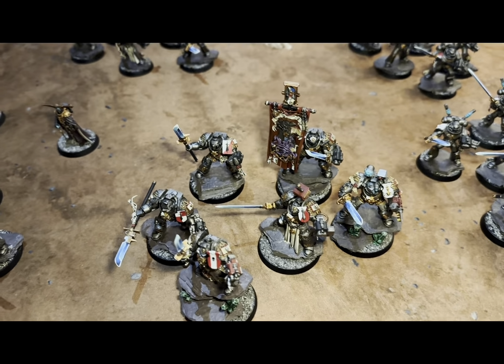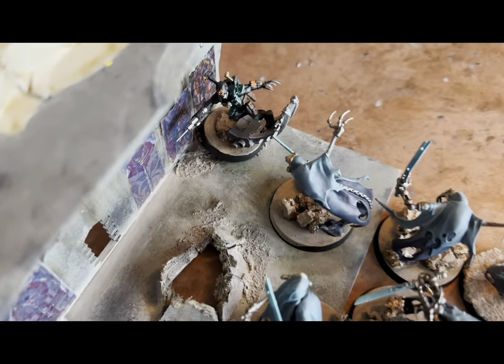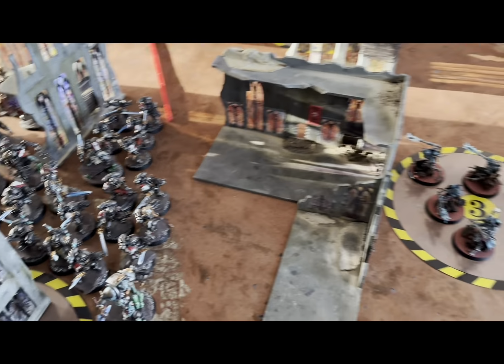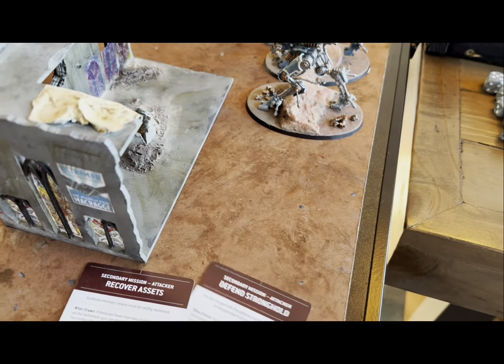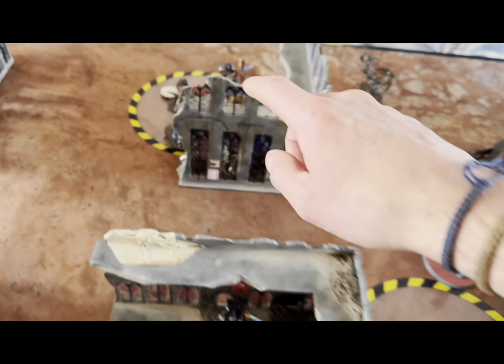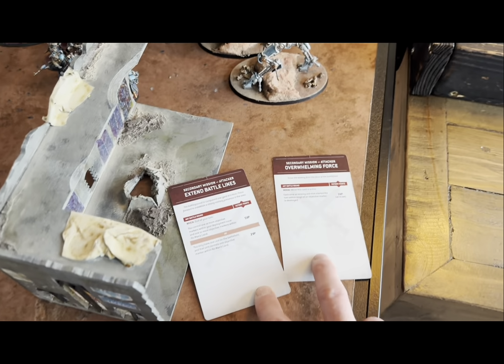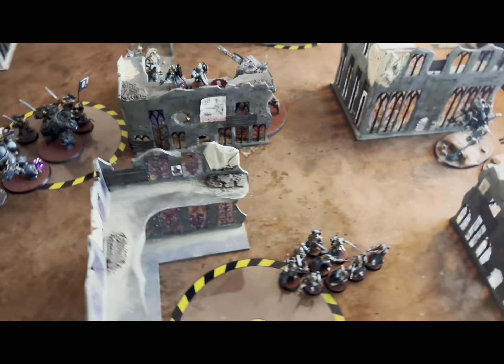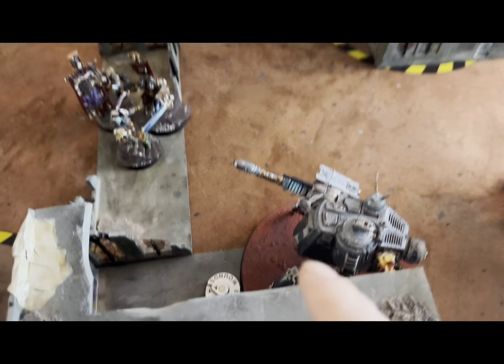Adeptus Mechanicus vs Grey Knights - New Detachments! 40K Battle Report!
Grant and a guest go head to head with their new Grotmas detachments for the Grey Knights and the AdMech, in a 40K UKTC competitive mission.
Thanks to Ben, for helping narrate and create the video!
“Deep within the manufactorums of the Forge World Zephyron-7, the Adeptus Mechanicus have unearthed a relic of immense power—an ancient piece of forbidden technology buried since the Great Crusade. But this was no ordinary discovery. The artifact pulsed with the unmistakable taint of Chaos, its malevolent influence spreading through the forge’s sacred halls like a plague.
Unwilling to relinquish their prize, the tech-priests of the Omnissiah prepared their forces to defend what they saw as their rightful claim. But the Grey Knights, ever watchful for the corrupting hand of the Chaos, would not stand idle. Deeming the Mechanicus compromised, these incorruptible warriors of Titan descended upon Zephyron-7 with righteous fury, their mission clear: to annihilate the heretical tech and those who dared to protect it.”

Adeptus Mechanicus - Haloscreed Battle Clade (2000 Points)

CHARACTERS

Belisarius Cawl (150 Points)
  • Warlord
  • 1x Arc scourge
  • 1x Cawl’s Omnissian axe
  • 1x Mechadendrite hive
  • 1x Solar atomiser

Cybernetica Datasmith (65 Points)
  • 1x Mechanicus pistol
  • 1x Power fist
  • Enhancement: Transoracular dyad wafers 30pts

Cybernetica Datasmith (45 Points)
  • 1x Mechanicus pistol
  • 1x Power fist
  • Enhancement: Sanctified Ordinance 10pts

Technoarcheologist (45 Points)
  • 1x Mechanicus pistol
  • 1x Servo-arc claw

BATTLELINE

Skitarii Vanguard (95 Points)
  • 1x Skitarii Vanguard Alpha
     ◦ 1x Close combat weapon
     ◦ 1x Radium carbine
  • 9x Skitarii Vanguard
     ◦ 1x Arc rifle
     ◦ 9x Close combat weapon
     ◦ 1x Plasma caliver
     ◦ 7x Radium carbine

  • 1x Skitarii Vanguard Alpha
     ◦ 1x Radium carbine
  • 9x Skitarii Vanguard
     ◦ 1x Arc rifle
     ◦ 1x Plasma caliver
     ◦ 7x Radium carbine

OTHER DATASHEETS

Ironstrider Ballistarii (150 Points)
  • 2x Ironstrider Ballistarii
     ◦ 2x Ironstrider feet
     ◦ 2x Twin cognis autocannon

Kastelan Robots (360 Points)
  • 4x Kastelan Robot
     ◦ 4x Incendine combustor
     ◦ 4x Twin Kastelan fist

  • 4x Kastelan Robot
     ◦ 4x Incendine combustor

Onager Dunecrawler (155 Points)
  • 1x Cognis heavy stubber
  • 1x Cognis heavy stubber
  • 1x Dunecrawler legs
  • 1x Neutron laser

Sicarian Infiltrators (70 Points)
  • 1x Sicarian Infiltrator Princeps
     ◦ 1x Power weapon
     ◦ 1x Stubcarbine
  • 4x Sicarian Infiltrator
     ◦ 4x Flechette blaster
     ◦ 4x Taser goad

Sicarian Ruststalkers (150 Points)
  • 1x Sicarian Ruststalker Princeps
     ◦ 1x Transonic blades and chordclaw
  • 9x Sicarian Ruststalker
     ◦ 9x Transonic razor and chordclaw

Sydonian Dragoons with Taser Lances (140 Points)
  • 2x Sydonian Dragoon
     ◦ 2x Phosphor serpenta
     ◦ 2x Taser lance

ALLIED UNITS

Eversor Assassin (120 Points)
  • 1x Executioner pistol
  • 1x Power sword and neuro gauntlet
Grey Knights - Warpbane Task Force (2000 Points)

CHARACTERS

Brother-Captain (100 Points)
  • 1x Nemesis force weapon
  • 1x Storm bolter
  • Enhancement; Paragon of Sanctity

Brotherhood Librarian (120 Points)
  • 1x Nemesis force weapon
  • 1x Purge Soul
  • 1x Combi-Weapon

  • 1x Nemesis force weapon
  • 1x Purge Soul
  • 1x Combi-Weapon

Castellan Crowe (90 Points)
  • 1x Black Blade of Antwyr
  • 1x Purifying Flame
  • 1x Storm bolter

Kaldor Draigo (125 Points)
  • Warlord
  • 1x Scourging
  • 1x Storm bolter
  • 1x The Titansword

BATTLELINE

Brotherhood Terminator Squad (200 Points)
  • 1x Terminator Justicar
     ◦ 1x Storm bolter
  • 4x Brotherhood Terminator
     ◦ 1x Ancient’s Banner
     ◦ 1x Narthecium
     ◦ 4x Nemesis force weapon
     ◦ 1x Psycannon
     ◦ 2x Storm bolter

  • 1x Terminator Justicar
     ◦ 1x Storm bolter
  • 4x Brotherhood Terminator
     ◦ 1x Ancient’s Banner
     ◦ 1x Narthecium
     ◦ 1x Psycannon
     ◦ 2x Storm bolter

Strike Squad (120 Points)

Interceptor Squad (130 Points)

Purifier Squad (250 Points)
  • 1x Knight of the Flame
     ◦ 1x Purifying Flame
     ◦ 1x Storm bolter
  • 9x Purifier
     ◦ 4x Close combat weapon
     ◦ 4x Incinerator
     ◦ 5x Nemesis force weapon
     ◦ 9x Purifying Flame
     ◦ 5x Storm bolter

ALLIED UNITS

Callidus Assassin (100 Points)

Navigator (75 Points)